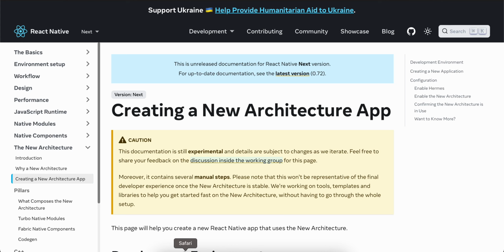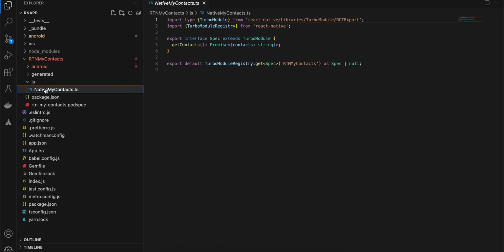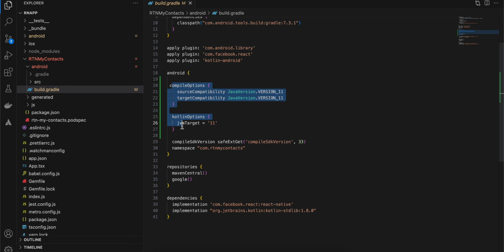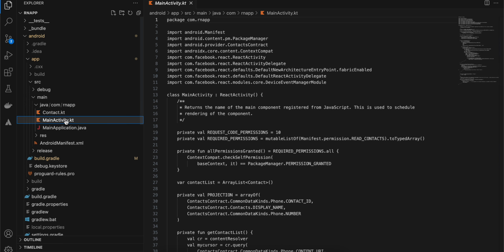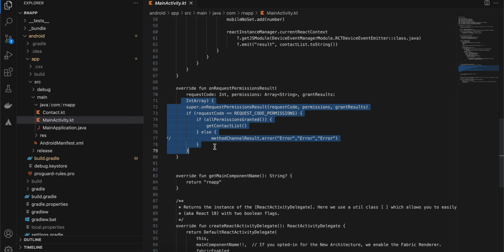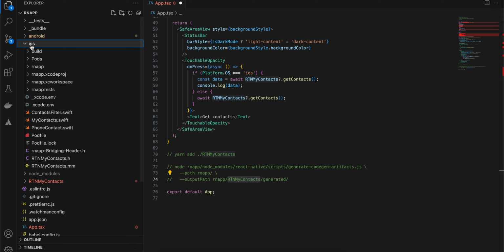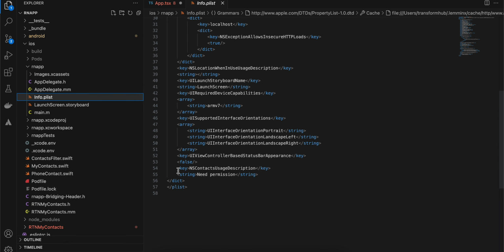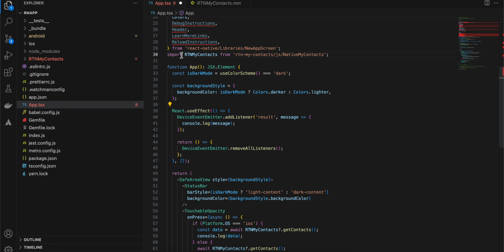How to fetch contact in react native's new architecture